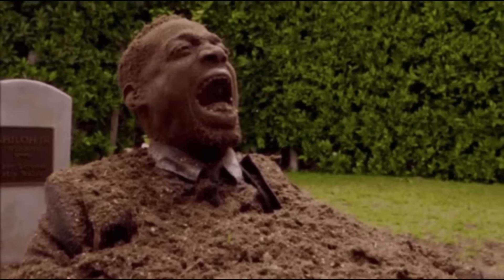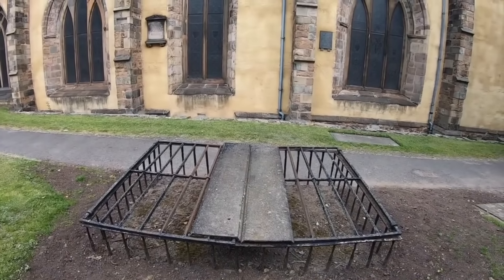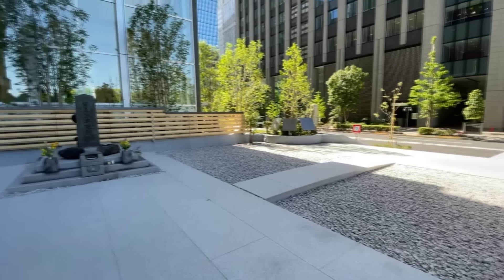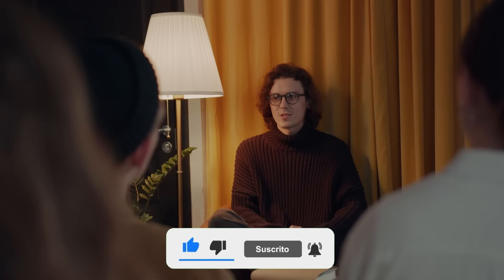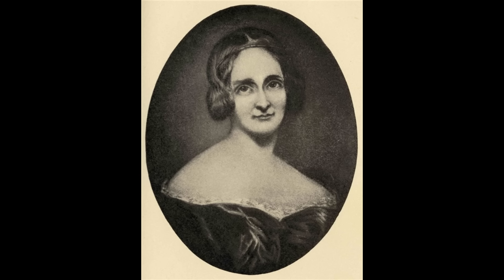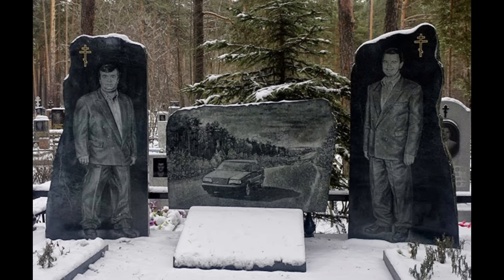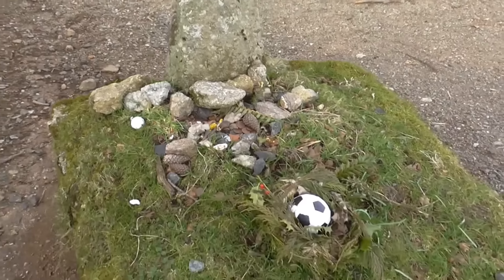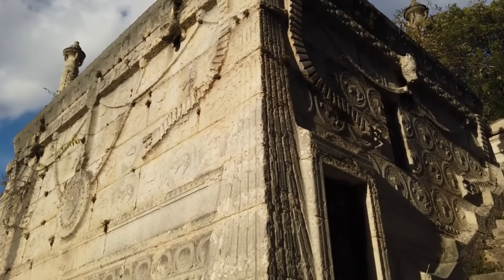10 STRANGEST GRAVES in the WORLD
Did you know that there are tombs that hide incredible secrets, unfathomable mysteries and chilling legends? In this video I will show you the 10 strangest tombs in the world, that will leave you with your mouth open and your heart racing. I will tell you how they are, what stories they hide and why they are so surprising. Do you dare to know them? (Don’t miss them, seriously)

📌Timestamp
0:00 Introduction
0:25 Rosalia Lombardo
1:30 Victorian Mortsafes
2:24 Taira no Masakado
3:45 Lilly E Gray
4:44 The Chase Family Crypt
6:27 Mary Shelley
7:47 Russian mafia
8:45 Inez Clarke
9:34 Kitty Jay
10:32 Princess Elisabeth Demidoff

Thank you very much for watching this video from the WilliamTopsTV in English Channel, we hope you liked it!